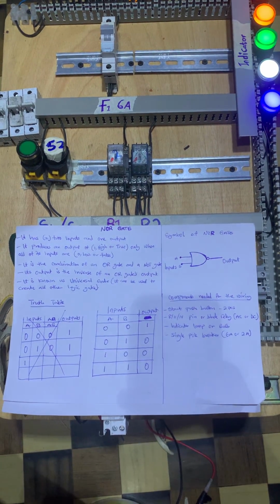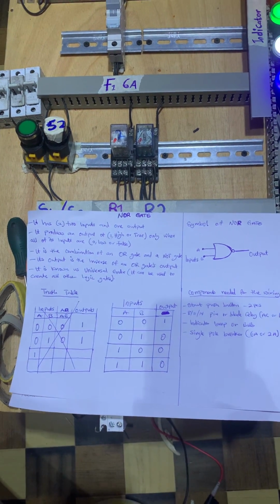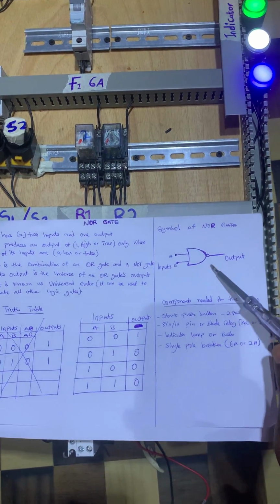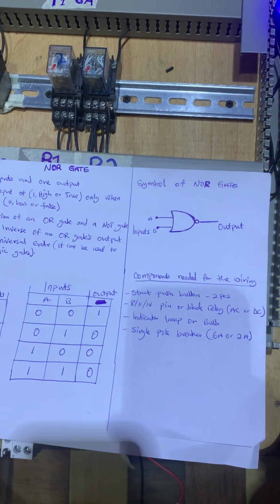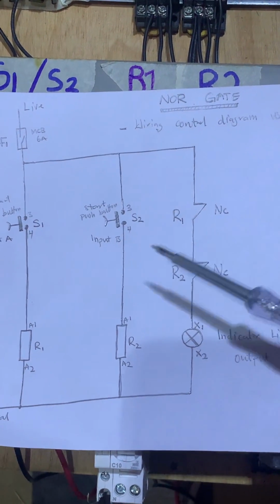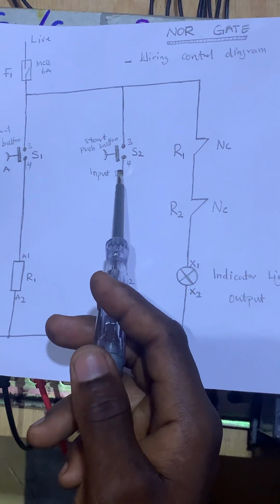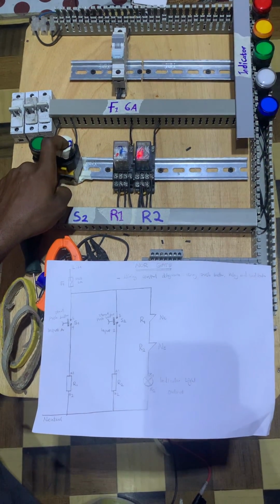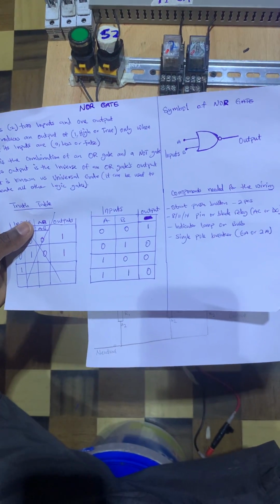NOR GATE (Logic Gate )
NOR Gate : it has two inputs and one output of,
It produces an output of (1,High or True) only when all of its inputs are ( 0,Low or False)
It is the Combination of OR Gate and NOT Gate ..
Its output is the Inverse of an OR Gate’s output..
It’s known us Universal Gate ( It can be used to create all the other Logic gates ….🦺🦺⚙️⚙️⚙️💪🏿💪🏿💪🏿